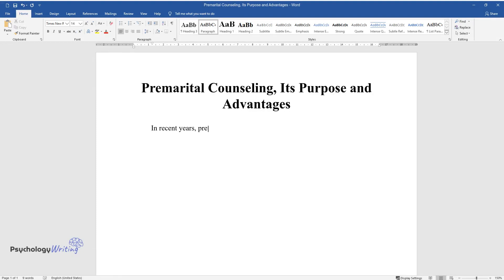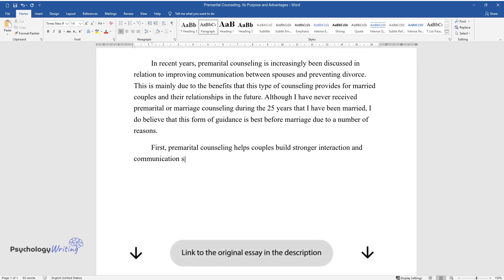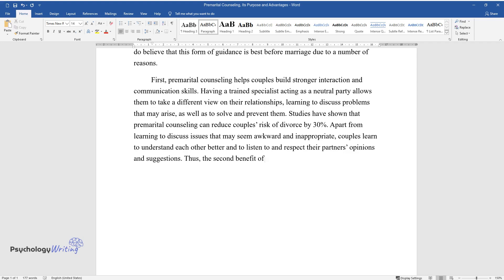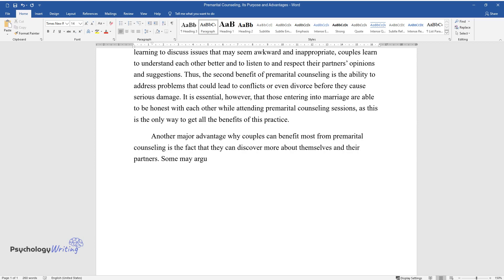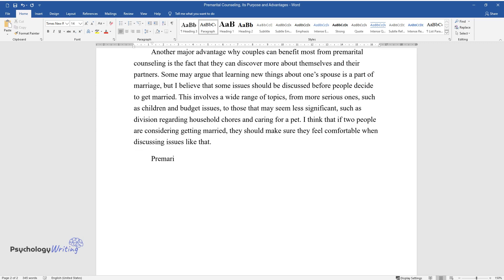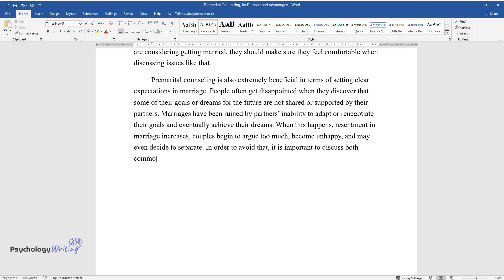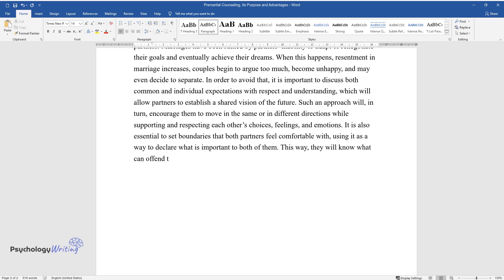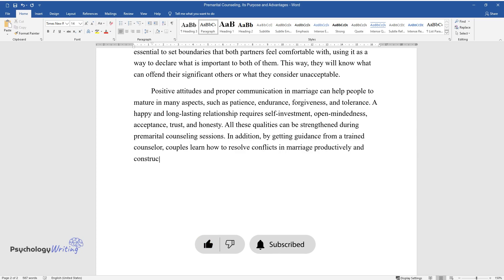Premarital Counseling, Its Purpose and Advantages - Essay Example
📝 Essay description: In recent years, premarital counseling is increasingly being discussed in relation to improving communication between spouses and preventing divorce.

ℹ️ Subjects: Applied Psychology
ℹ️ Words: 582
ℹ️ Pages: 2

📚 Reference list:
Deal, R. L. (2012). Dating and the single parent. Bethany House Publishers.
Prepare/Enrich. (2021). Premarital Counselling: The Assessment. Web.